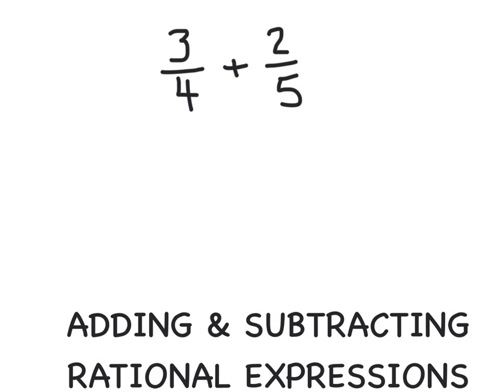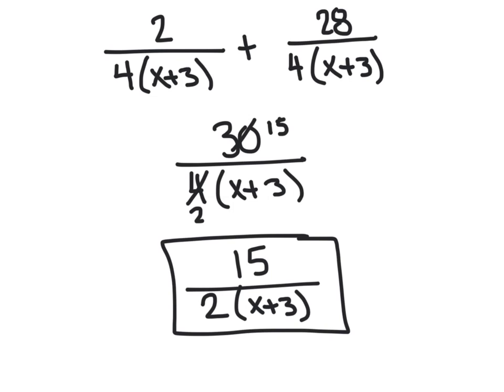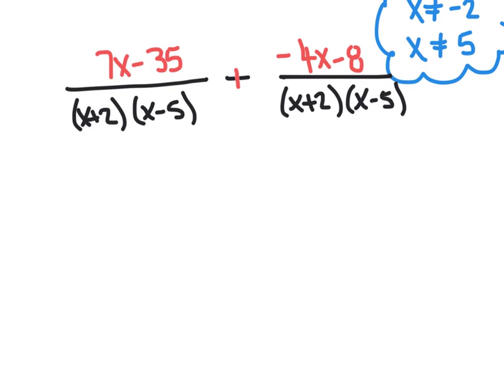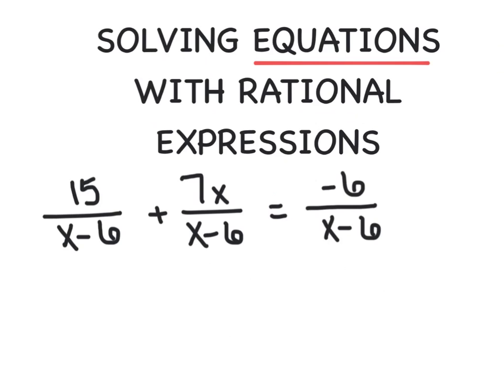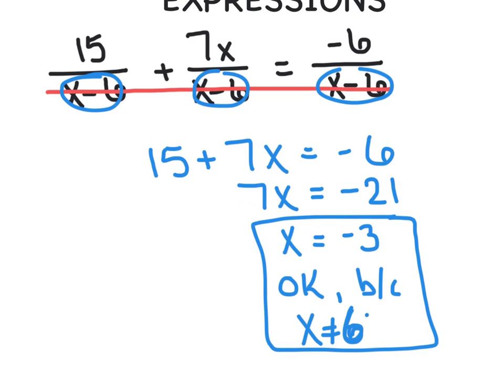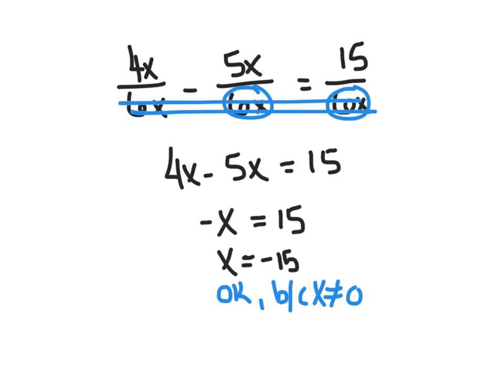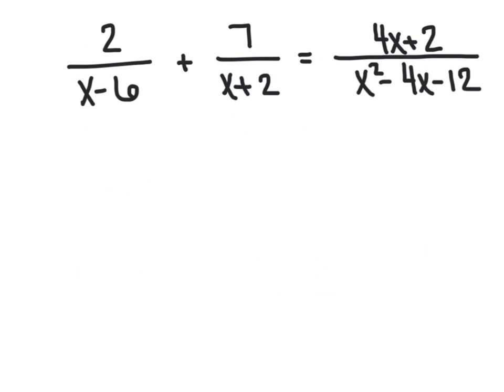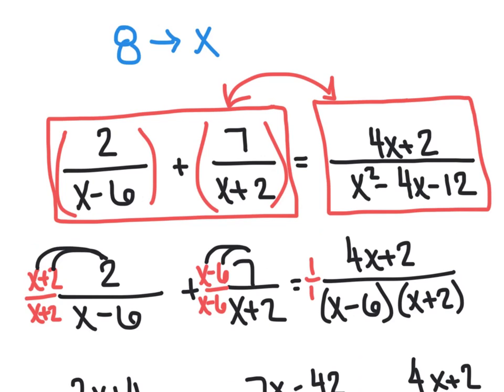CCA2 Review - Adding & Subtracting Rational Expressions